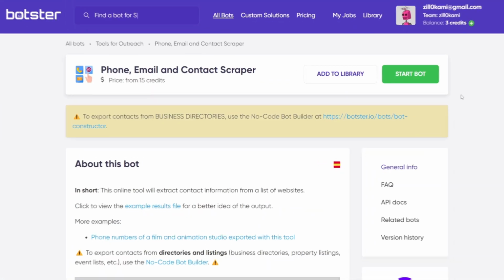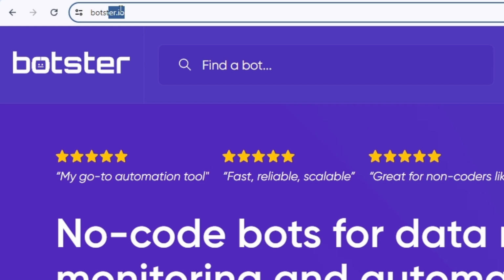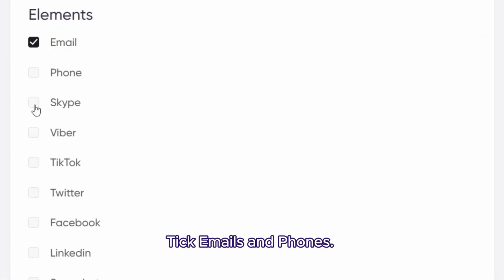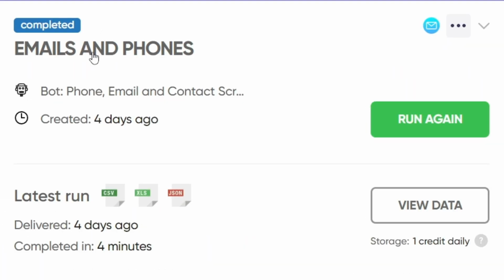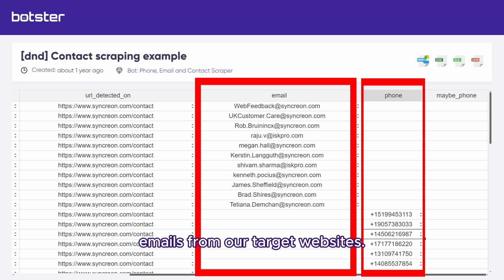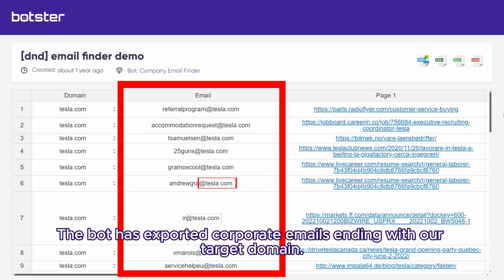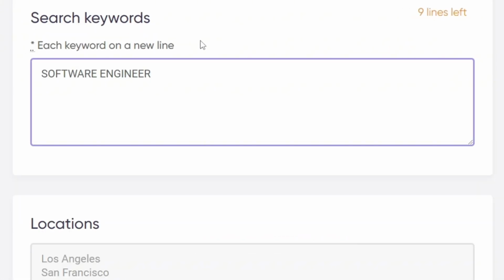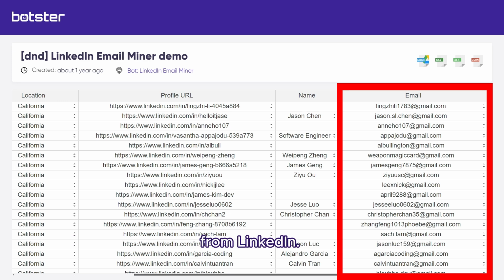3 BEST LEAD GENERATION TOOLS for B2B and B2C | TOP SALES PROSPECTING TOOLS for LEAD GENERATION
Use the best lead gen tools ever.

No programming skills needed!

Let me quickly show you three B2C and B2B lead generation tools that can help you find tons of potential clients in no time!

0:00 Intro: 3 lead generation tools
0:23 How to use the Phone, Email and Contact Scraper - a B2B lead generation tool for extracting phones and emails from company websites
1:16 How to use the Company Email Finder - a sales lead generation tool for finding corporate emails
1:34 How to use the LinkedIn Email Miner - a LinkedIn lead gen tool for exporting publicly visible emails from LinkedIn

These sales lead generation tools are designed to perform automatic phone and email search in different online sources. They will export the results to a spreadsheet in bulk.

Watch the short video for how to use these online lead generation tools.

🤑 SIGN UP for Botster.io and get FREE credits today!